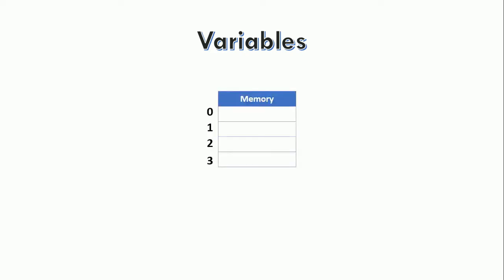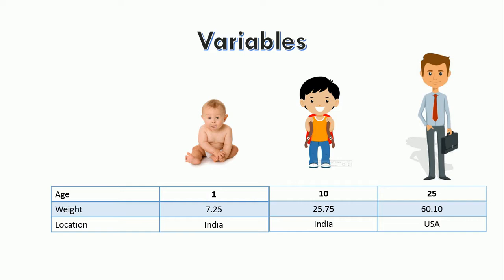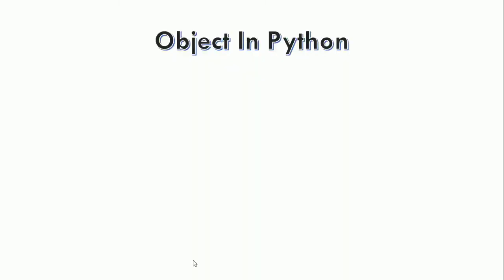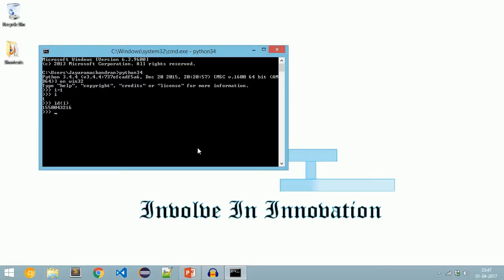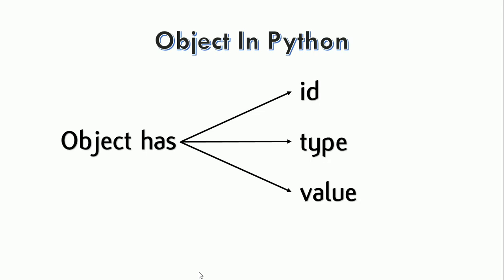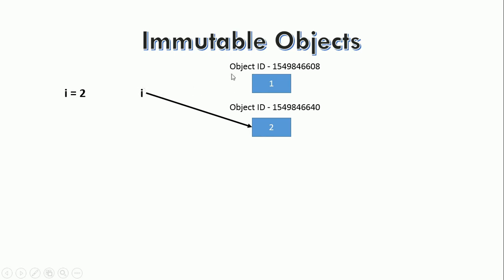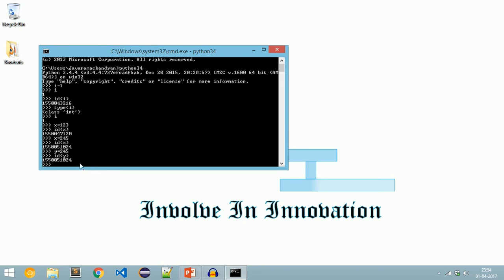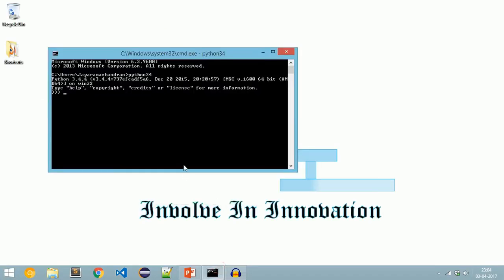Introduction to variables and Mutable and immutable objects -Python Programming Tutorial 3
Description

In this video we will see the introduction to variables in python.
 1. what is objects in python
 2. What are three attributes of a variable
 3. What is type() in python object
 4. What is id() in python object
 5. What is difference between mutable and immutable object in python

3. Introduction to variables and difference between mutable and immutable objects in python